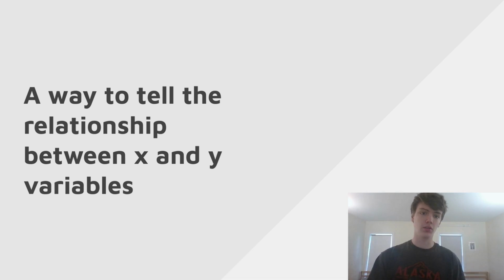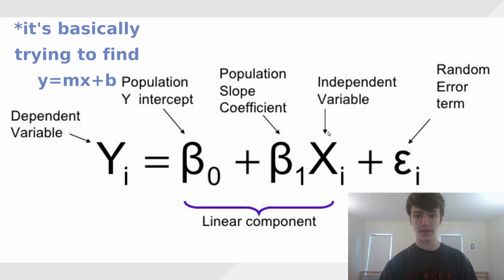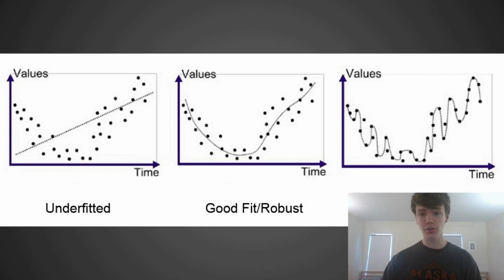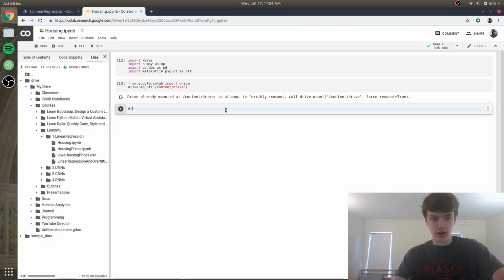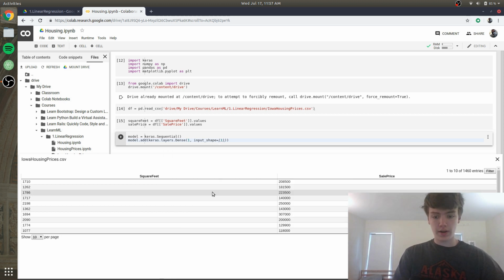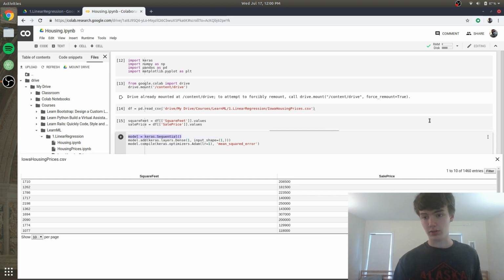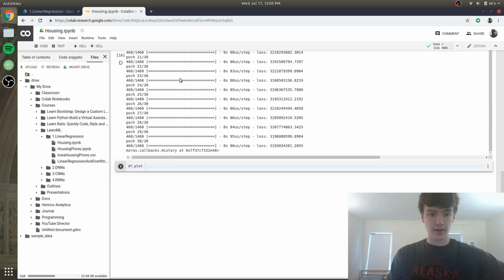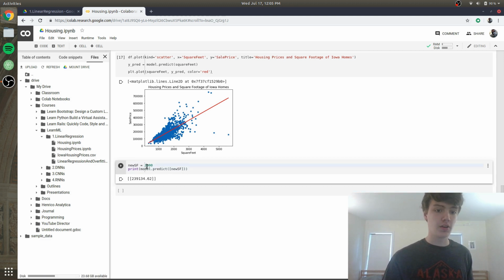Predict Housing Prices Using Linear Regression | Learn Keras #2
In this video, we use keras to build a linear regression model that predicts the price of a house based on square footage.